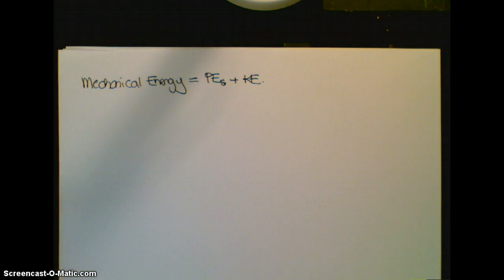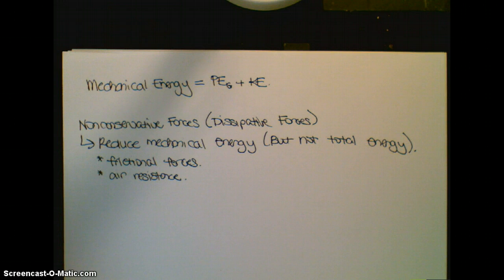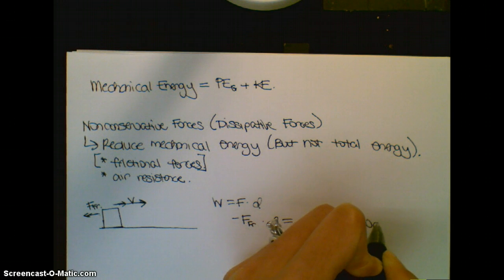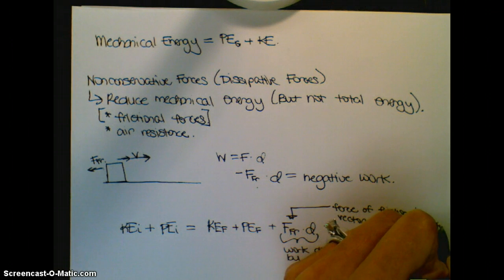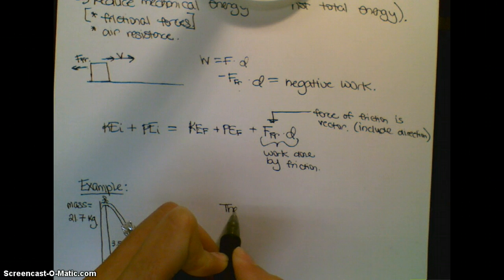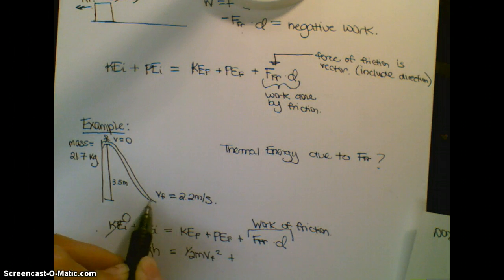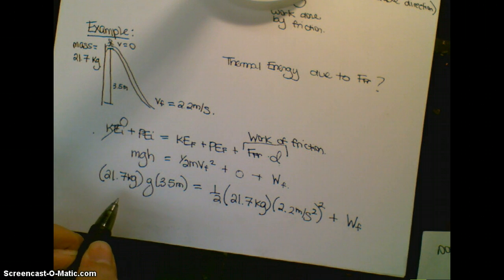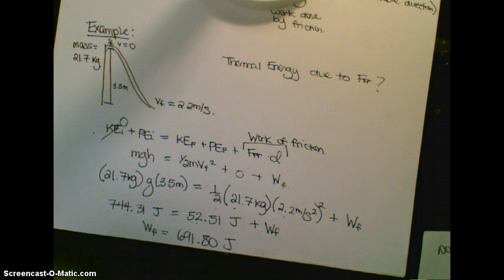Energy with Nonconservative Forces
Including friction in our Conservation of Energy